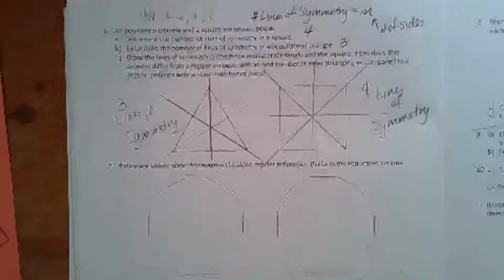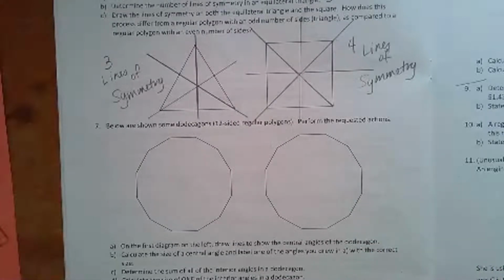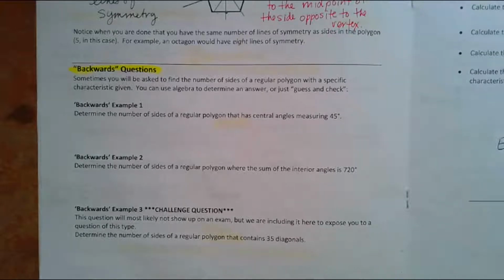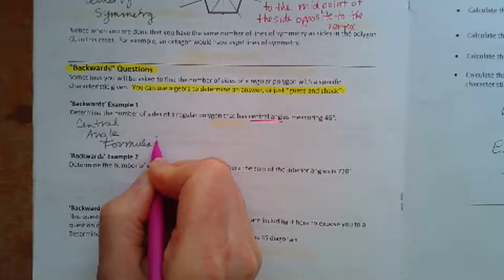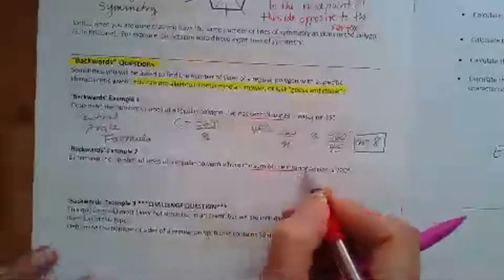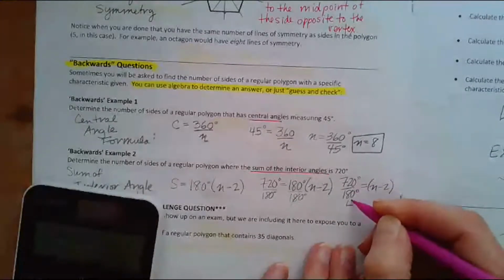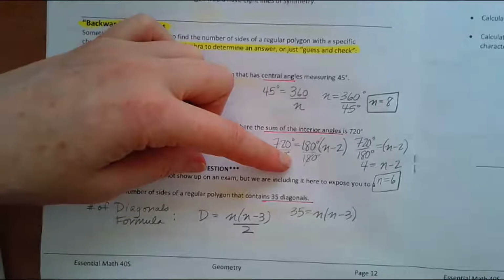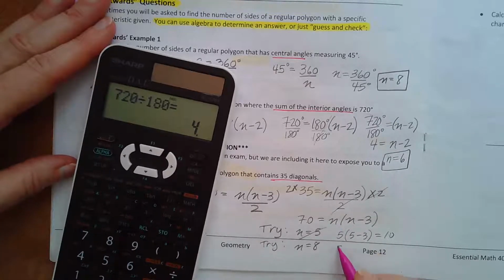40S Essential April 30